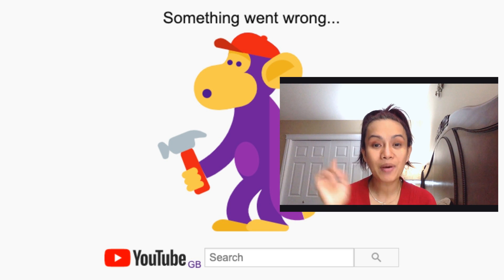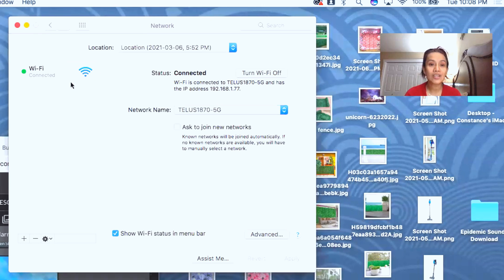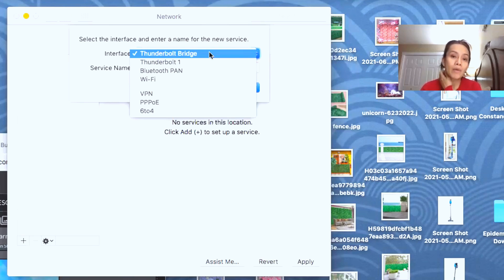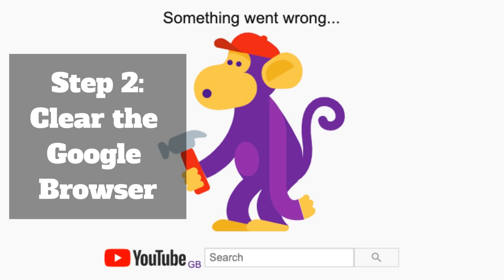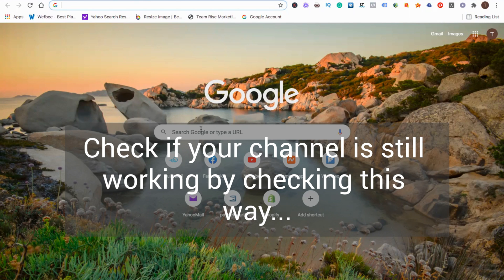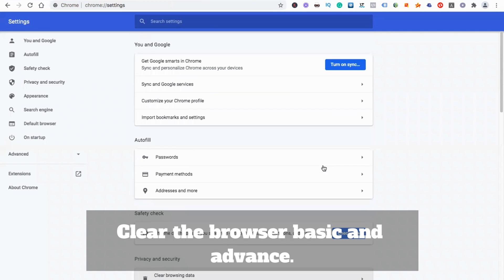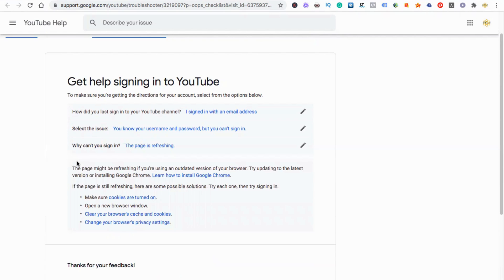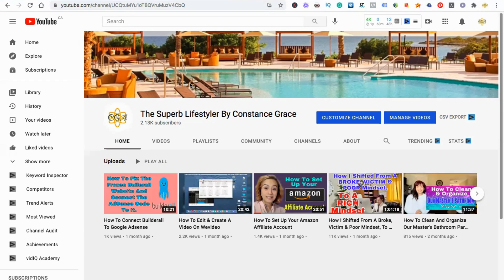How To Fix " Something Went Wrong Page" With Your YouTube Channel (on iMac/MacBook)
This is just a 2-step easy way to fix with your YouTube Channel when you click it, and it goes like "Something went wrong with a monkey picture.
Hope I help you with this and fix your problem. Thank you guys for watching and enjoy!